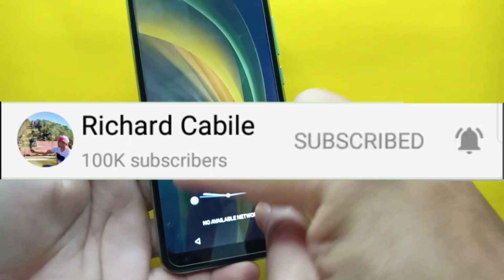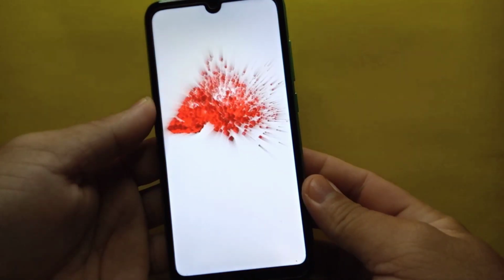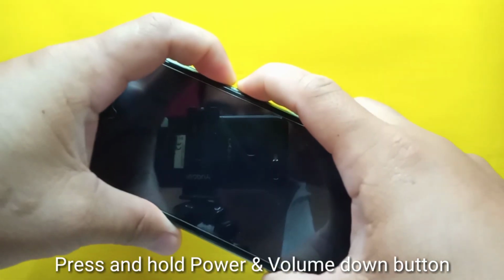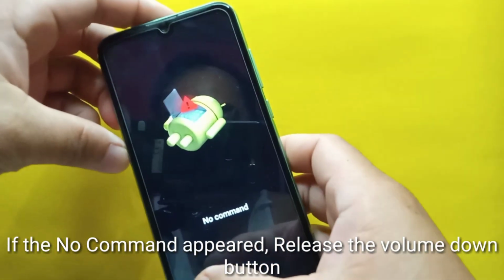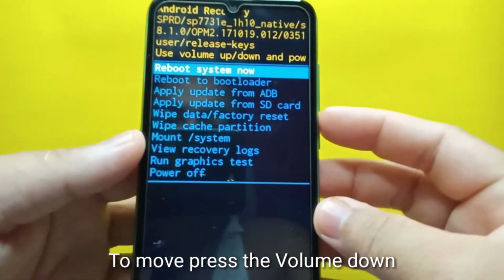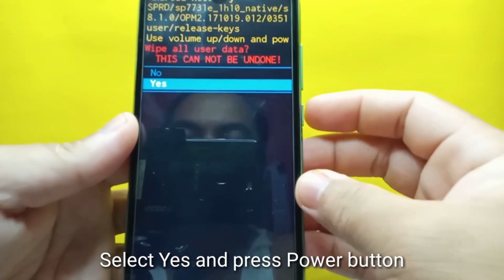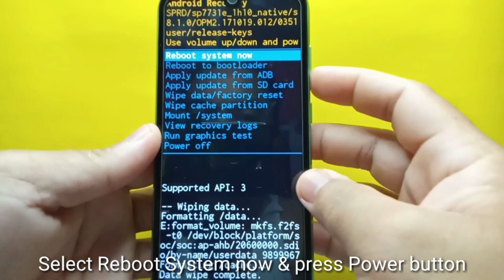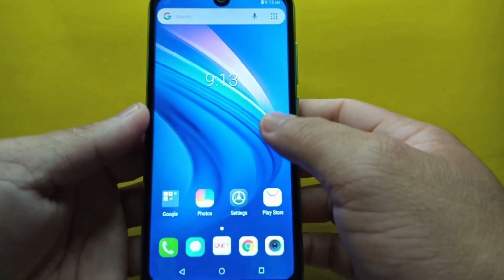How to hard reset Qnet mobile C32 || Forgot Password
Do you want to hard reset Qnet mobile C32 mobile phone.

Thanks...